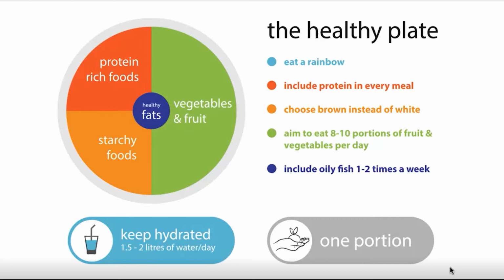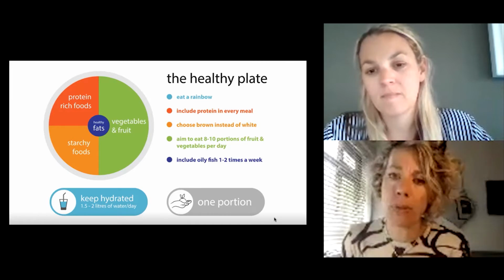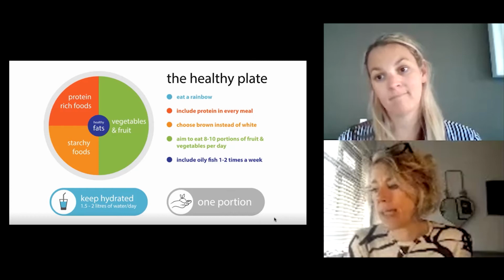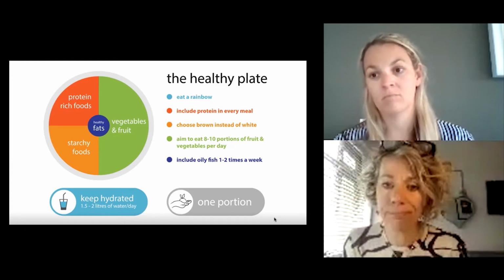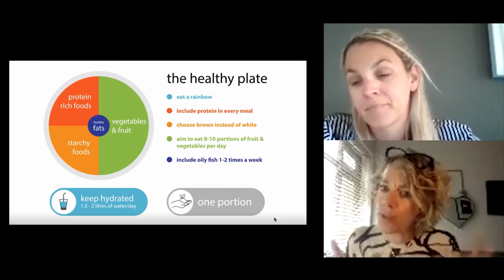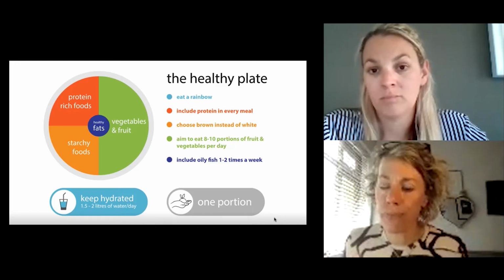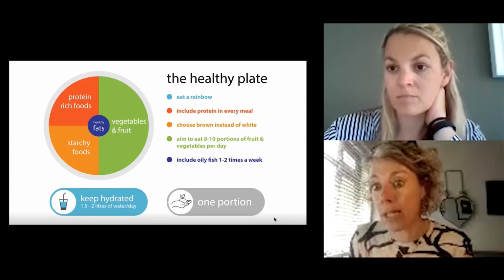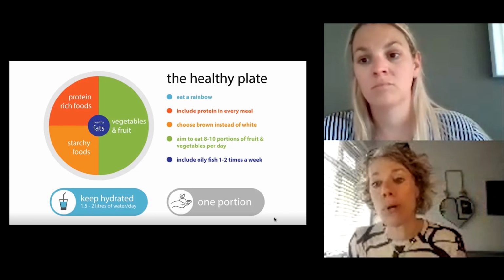Nutrition for Wellbeing: Chapter 1 - Food Groups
Nutrition for Wellbeing is an online course from our Food for Thought team 🍌🥦🍅

Open to all, it will particularly benefit those who are struggling with their mental health.
• Learn about food and nutrition
• Educate about cooking
• Based on low-cost ingredients and simple, dietary-adaptable recipes